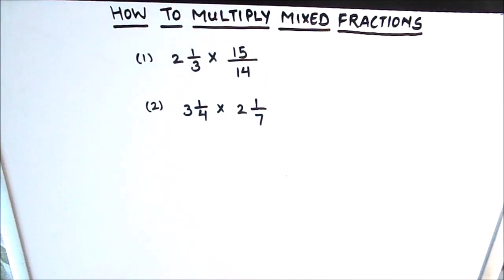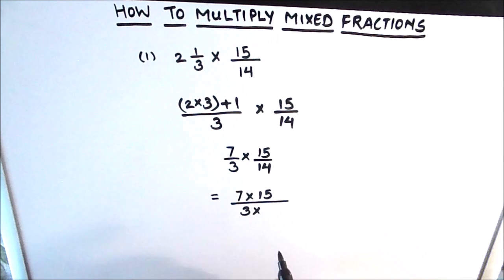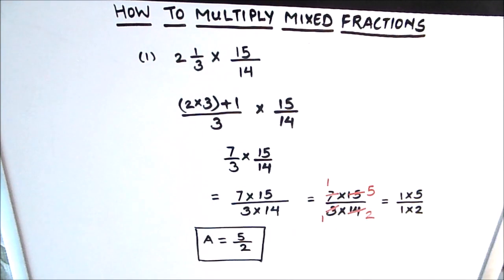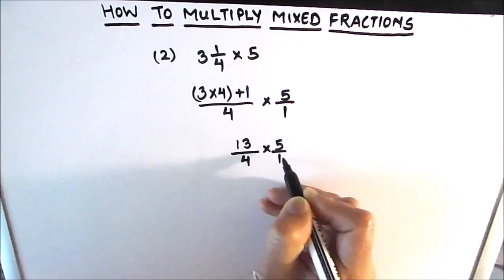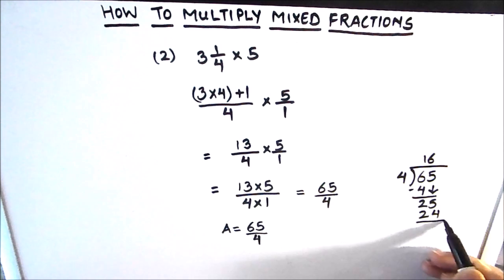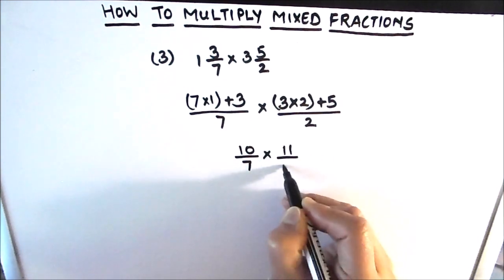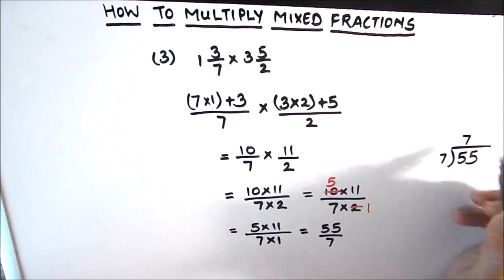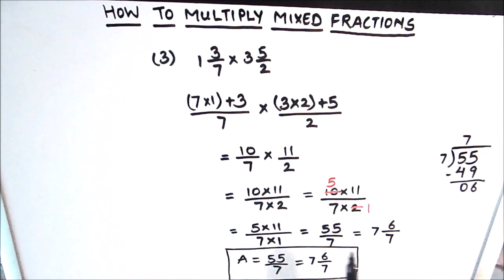Simplify Multiplying Mixed Fractions: Expert Tips and Tricks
This is a step by step video on  Multiply Mixed Fractions with Ease / How to multiply mixed fractions / Multiplying mixed numbers

To watch